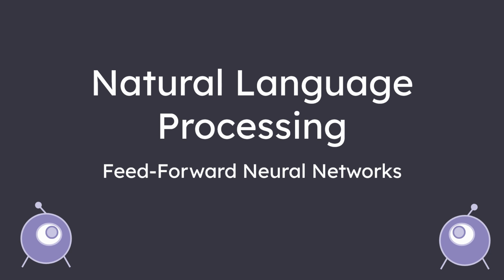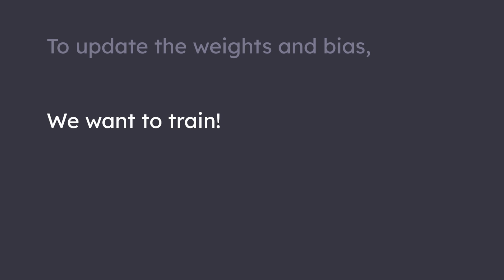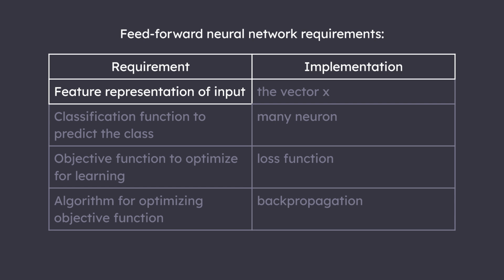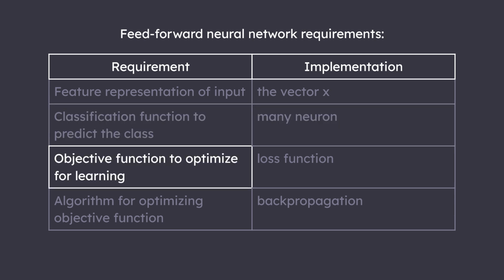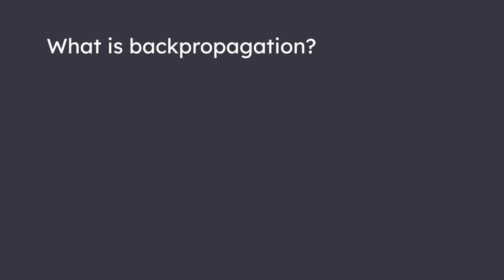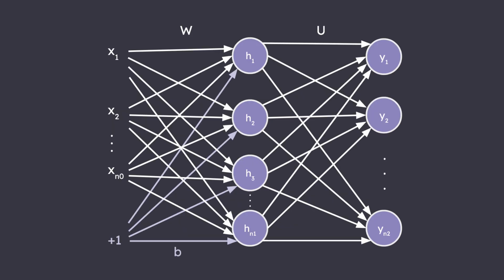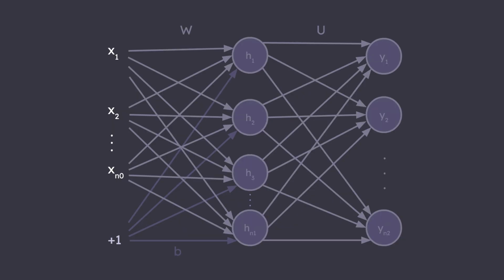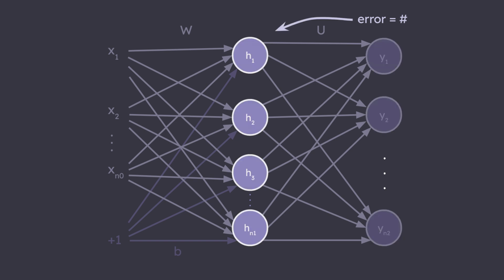How do we train a feed-forward neural network?